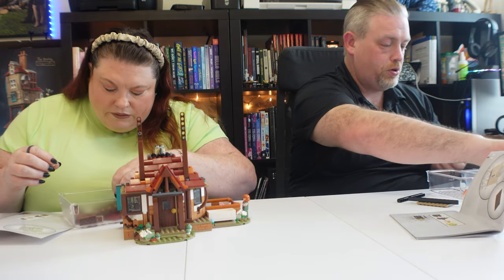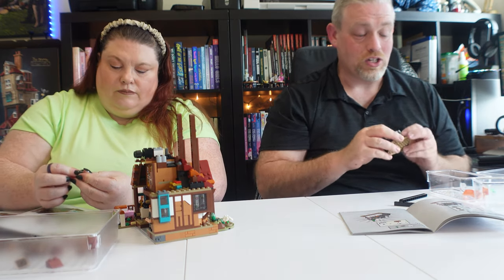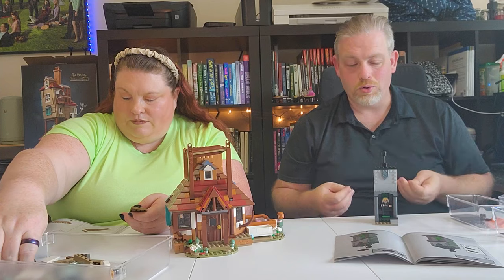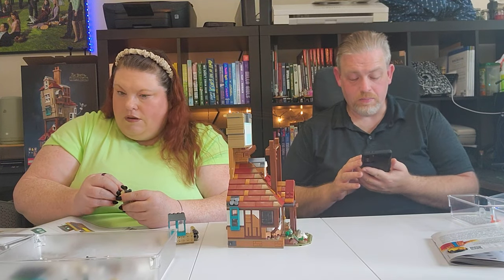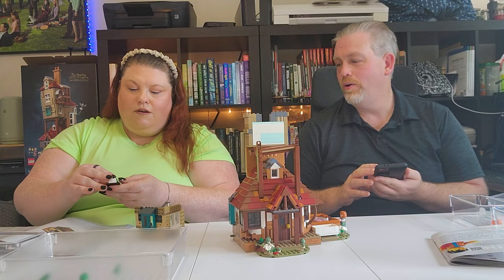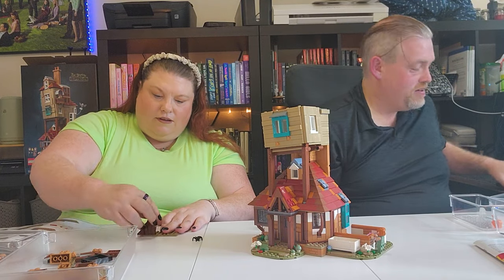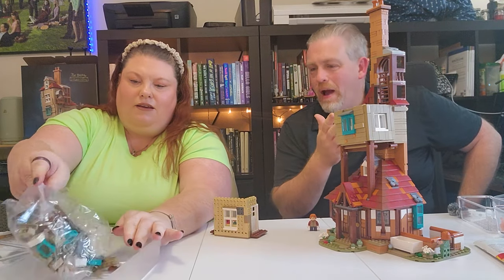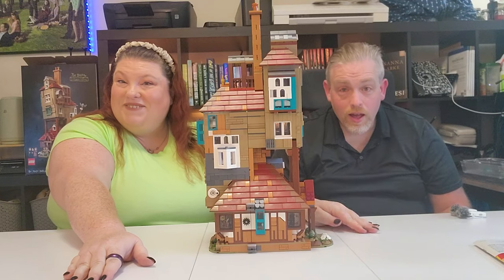🏠⚡ Building the Burrow Part 2 & Borgin and Burkes LEGO Set! 🎁 Check out our Magical Builds! ✨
✨ Welcome back to our magical LEGO adventure! 🛠️ In this video, we’re continuing the build of the iconic Burrow set! Today, we’re focusing on building the middle third of this whimsical home. But that’s not all—don’t miss the bonus build, the Borgin and Burkes Floo set, a special gift with purchase! 🎁
🏠 If you missed part 1, or want to see the third part, be sure to check out our previous and upcoming live videos for the full Burrow experience. It's the perfect chance to relive those magical moments and bring your LEGO collection to life!
Featured Sets:
1. The Burrow Set (Part 2) 🧹🏠
 2. Borgin and Burkes Floo Set 🔮🎩

Amazon reviews
BOOKS I MUST BUY